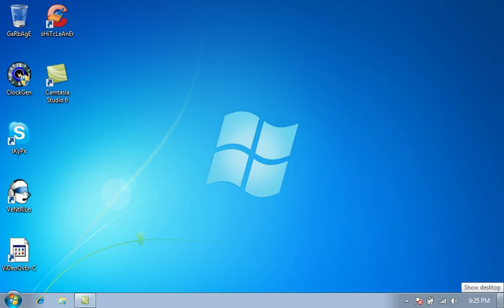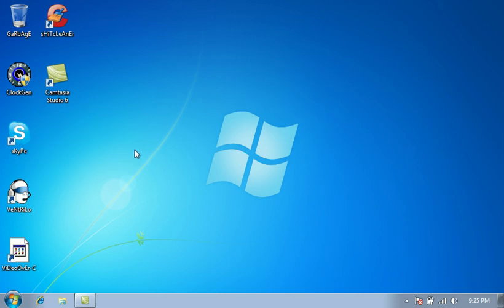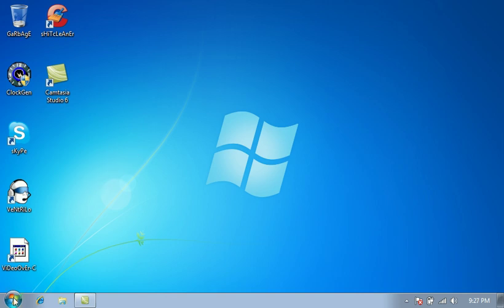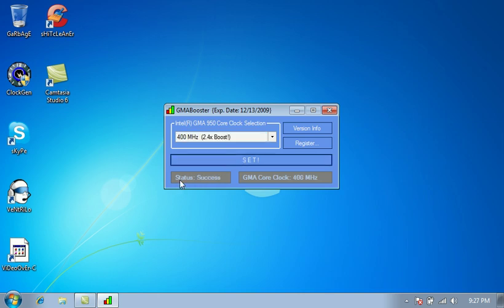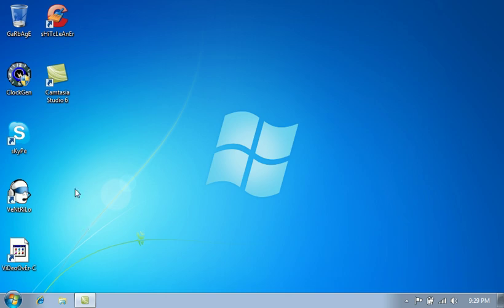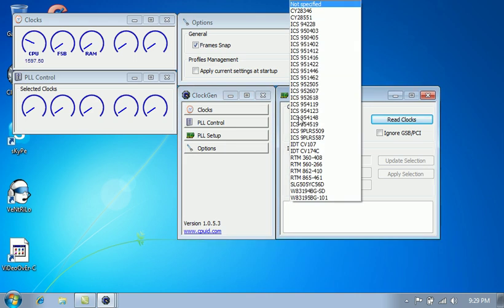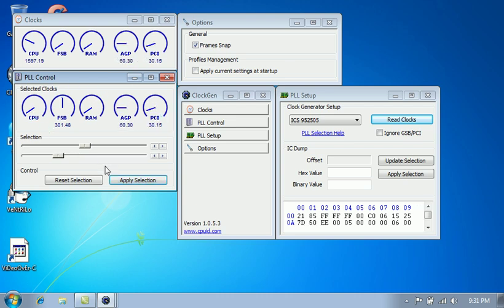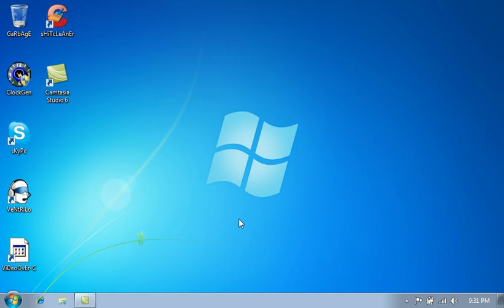NeTBooK OverClocking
This is a video tutorial on how to overclock an netbook.